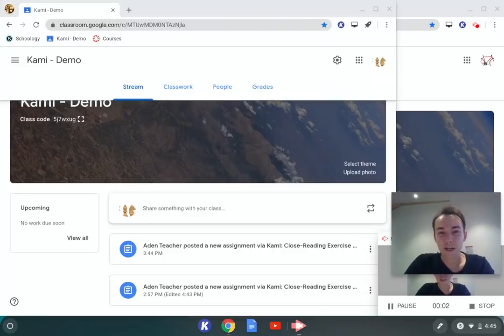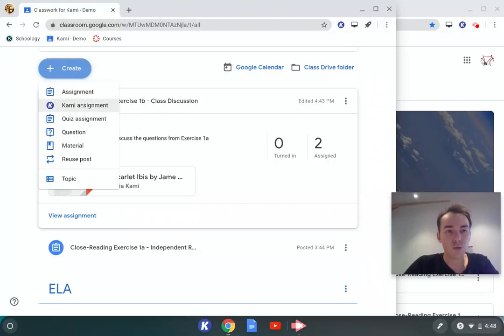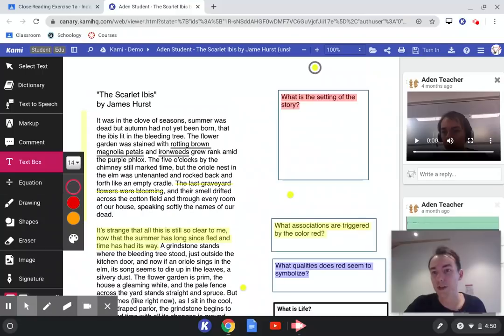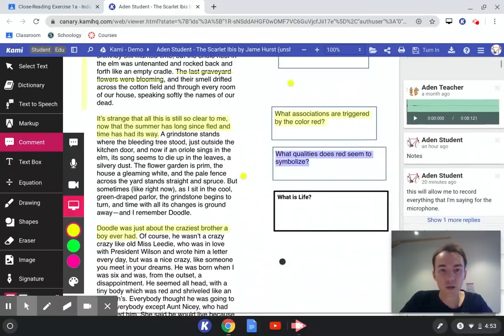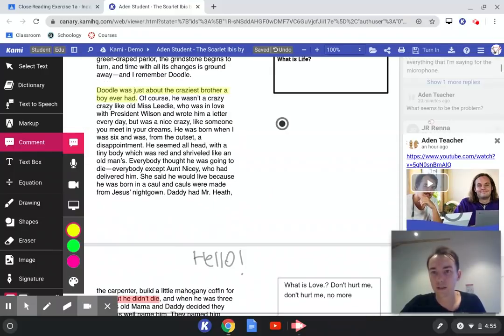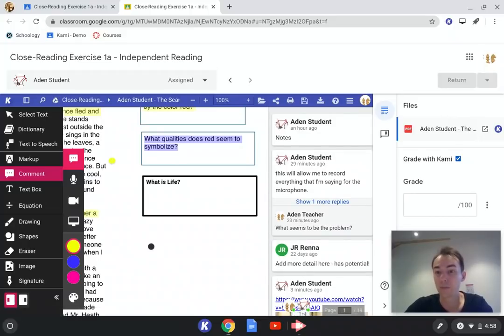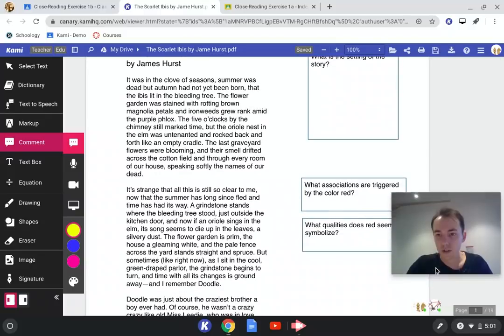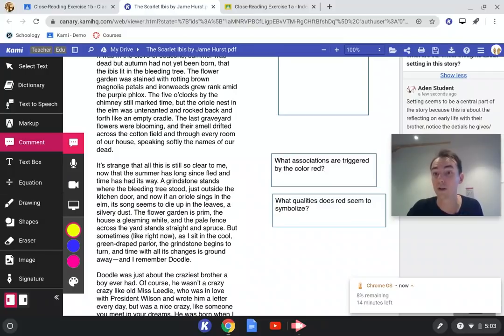Demo: How to use Kami for Remote Learning environments